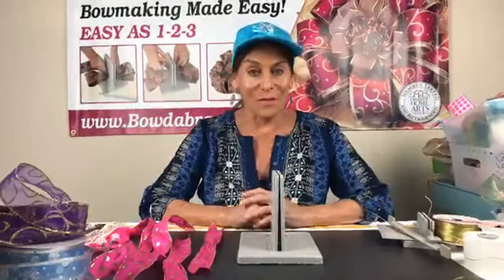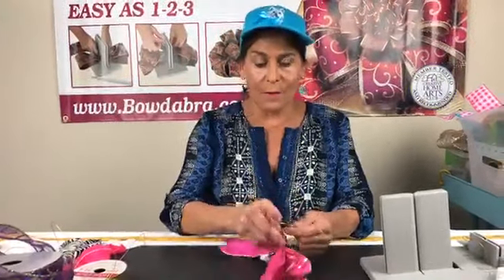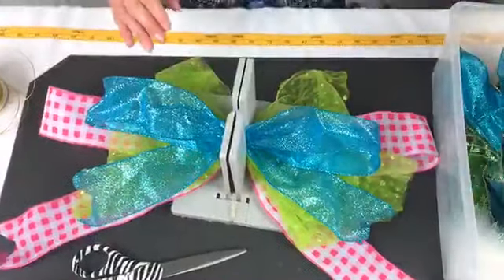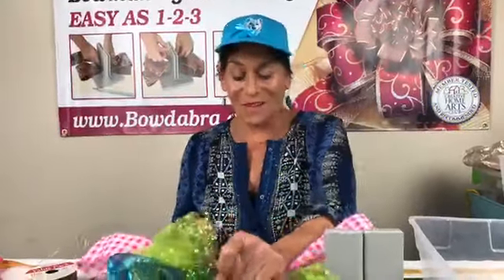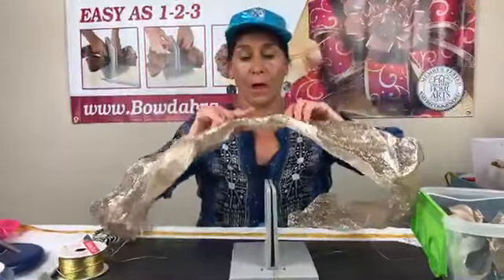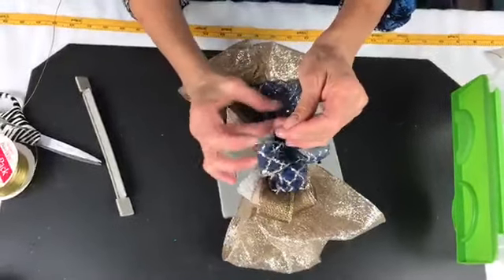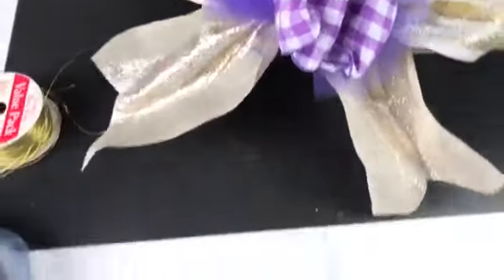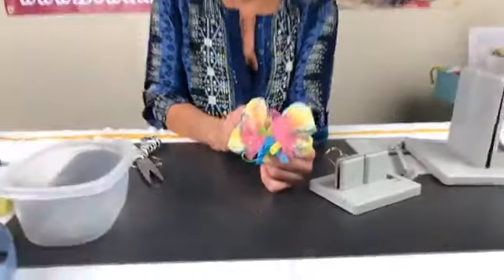Easily upcycle your ribbon into great bows and more with Sandy Sandler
Sandy Sandler, creator of Bowdabra bow making tool makes some really pretty and super easy hairbows, ponytail holder bows, headband bows and more with upcycling the ribbon scraps.

PRETTY PONYTAIL HOLDER/HEADBAND BOW

Sandy begins with the Large Bowdabra. She scrunches a dovetailed pink printed ribbon (14” long) and tops it with another piece of the same ribbon but 12" long and 1.5" wide. She scrunches yet another piece of the same ribbon with 20" length over it making loops. Adding another pink printed ribbon 17” long over it making loops, she scrunches a dovetailedtransparent printed ribbon with white borders (12” long) making loops. Sandy tops it with some adorable rose picks over it and ties it all, shaping the tails and the loops to finish the pretty ponytail holder/headband.

SUPER SIMPLE AND PRETTY WREATH BOW

Sandy scrunches a 40” long printed ribbon making loops and adds another piece of same ribbon 24” long with dovetailed ends.She adds a beautiful piece of fabric (27” long and 19” wide) along with a glitter blue dovetailed ribbon 16” long over it. She adds another piece of same ribbon 33” long making loops and tops it with a peacock ribbon 16" long with dovetailed ends and adds another piece of the same ribbon (32" long and 2.5" wide) making loops. Sandyscrunches yet another dovetailed glittery blue ribbon (13” long and 2.5” wide) to it and adds another piece of the same ribbon (29" long and 2.5" wide) making loops. She then tops it with some green mesh (11” long and 1.5” wide) and adds another dovetailed peacock ribbon (15” long and 2.5” wide). She scrunches one more peacock ribbon of 18” length and 2.5” width to it making loops with another green mesh (17” long and 1.5” wide) making loops. Sandy adds another green mesh 15” long to it making loops and tops it all with a funky pick. She ties it all to finish the bow and attaches it to a wreath.

PRETTY WREATH AND PRESENT BOW

For this project, Sandy uses a yard and 24” long pretty golden ribbon making loops in an X manner. She adds three more differently colored ribbons to it making loops with twist and turn method. She tops it with a blue mesh (2 yards long) with twist and turn method making loops and ties it all to finish the pretty wreath and present bow.

SIMPLE AND CUTE BOW

Sandy adds two burlap dovetailed ribbons (5” wide and 19” long). She scrunches another dovetailed ribbon 15” long with two pieces of 6” wide and 30” long tulle to it. She adds a purple printed ribbon (21” long and 2.5” wide) over it making loops and ties it all, shaping the loops and the tails to finish the simple and cute bow.

PRETTY SPRING HAIRBOW/PONYTAIL HOLDER

For this project, Sandy uses the Mini Bowdabra. She adds two 12” long and 1.5” wide ribbons making loops, and tops it with a pretty tulle (14” long and 3” wide). She adds some cute and pretty corker ribbons over it and ties it all to finish the pretty colorful spring hair bow/ponytail holder.

HELPFUL TIPS

* Large Bowdabra
* Mini Bowdabra
* Bowdabra wire
* Patterned ribbon in various lengths
* Scrunchy Ribbons
* Lace Mesh Ribbon

Shop for Bowdabra tools, kits, ribbons and more in the Bowdabra Store